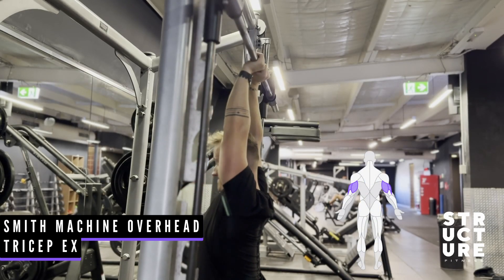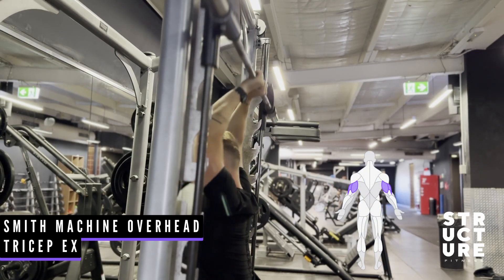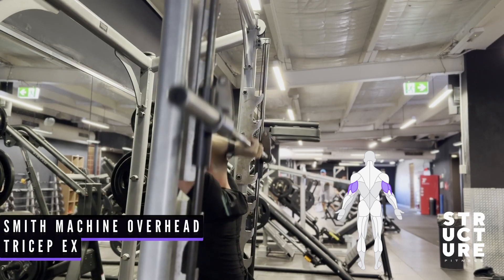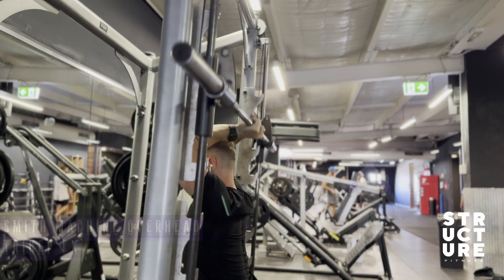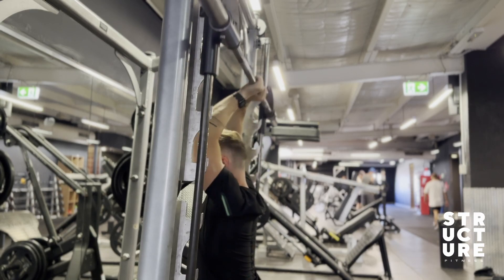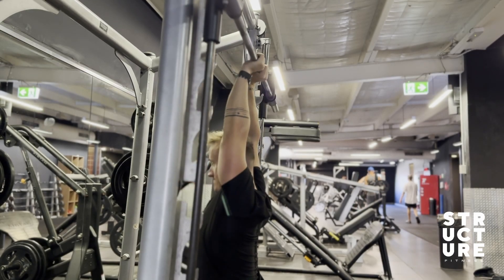Smith Machine Overhead Tricep Ex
💪 Strengthen Your Triceps with Smith Machine Overhead Tricep Extensions! 💪

Welcome to my fitness channel! Today, we're diving into Smith Machine Overhead Tricep Extensions, an excellent exercise for targeting all heads of the triceps with a specific focus on the long head. This movement also contributes to enhancing shoulder stability.

Here are some key tips to ensure you get the most out of your Smith Machine Overhead Tricep Extensions:

1️⃣ Maintain Arm Position Above the Head: Throughout the exercise, ensure that your arm stays positioned above your head. This positioning optimally engages all heads of the triceps and facilitates a full range of motion.

2️⃣ Avoid Elbow Flaring: Be mindful of your elbow position. Try to prevent the elbow from flaring out during the movement, as this can shift the emphasis away from the triceps.

3️⃣ Full Elbow Extension: As you extend your arm, focus on fully locking out the elbow. This ensures that you are getting the most benefit from the exercise and engaging the triceps effectively.

Smith Machine Overhead Tricep Extensions are a valuable addition to your arm workout routine, providing a unique angle to target the triceps while incorporating shoulder stability.

Remember to prioritize proper form, stay consistent, and keep challenging yourself on your fitness journey.